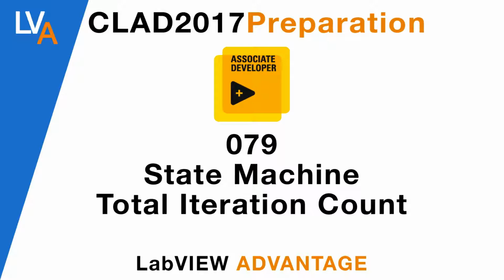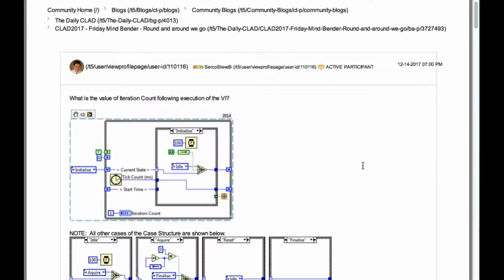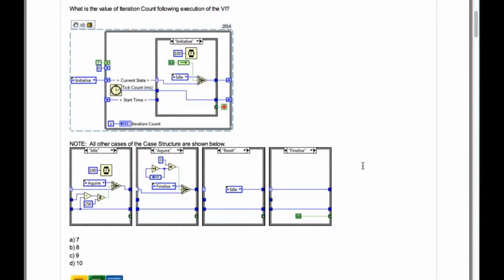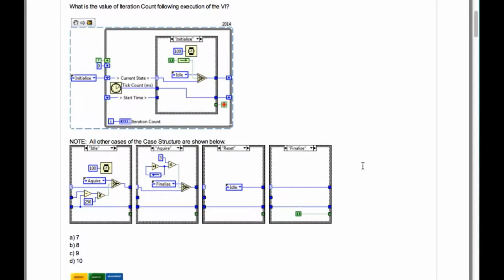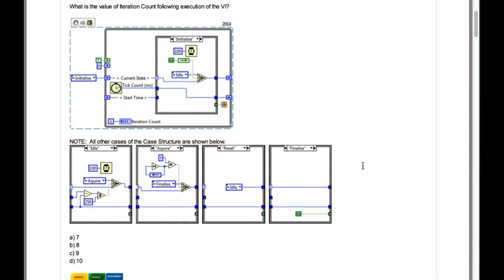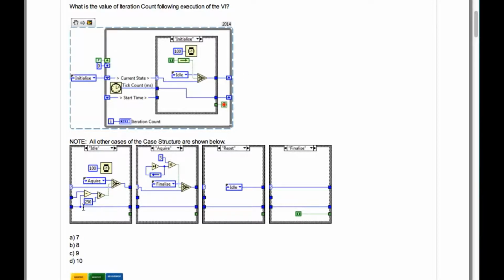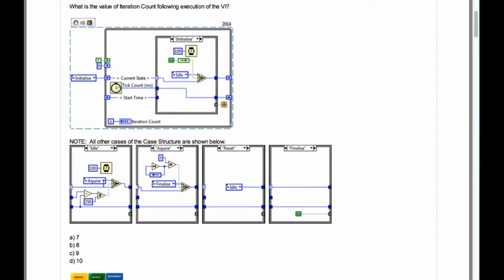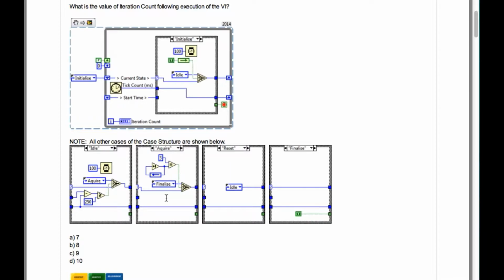LabVIEW CLAD 079 State Machine Total Iteration Count